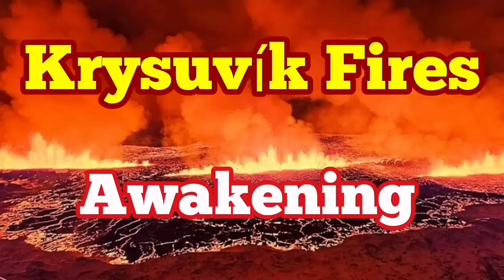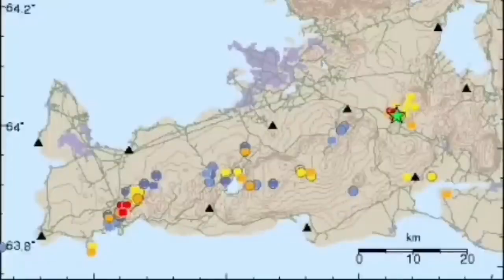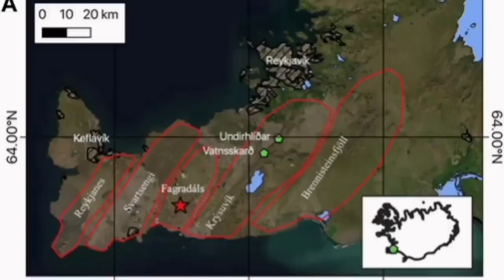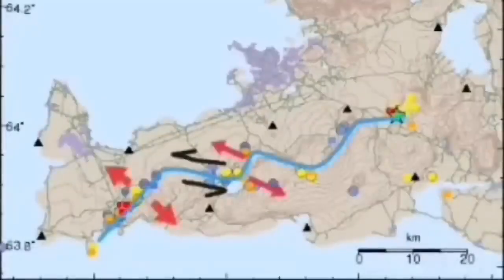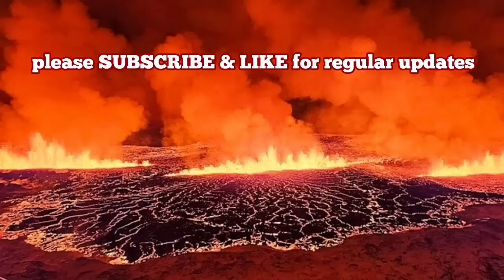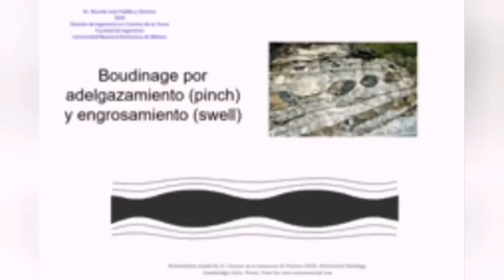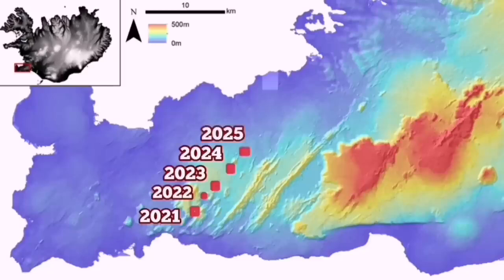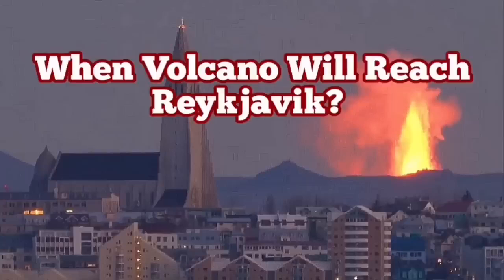Krýsuvík Volcanic System Is Awakening, Iceland Fagradalsfjall Sundhnúka Grindavik Fissure Eruption